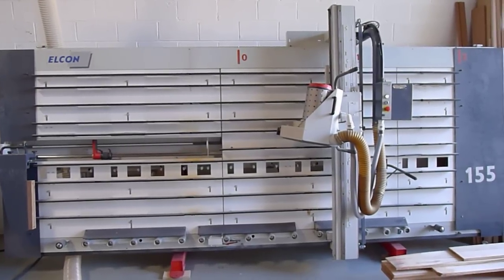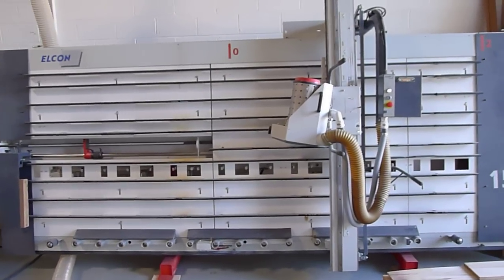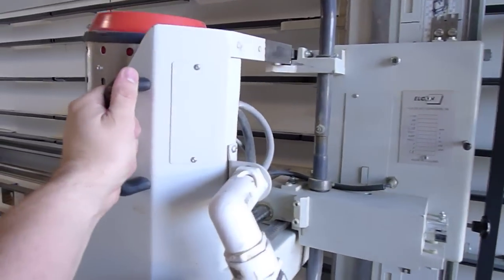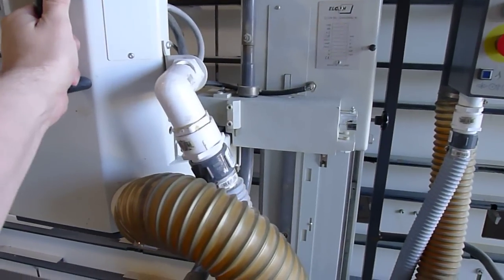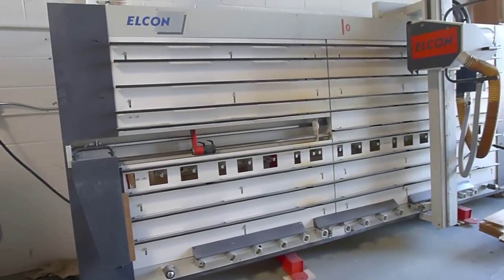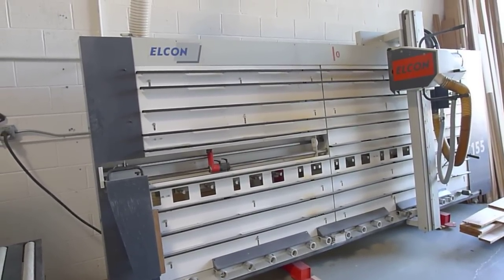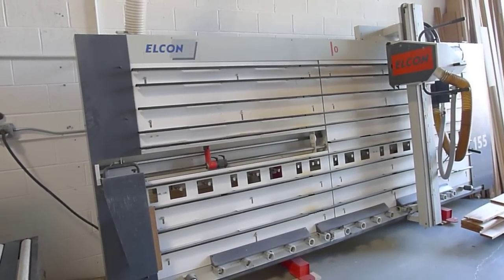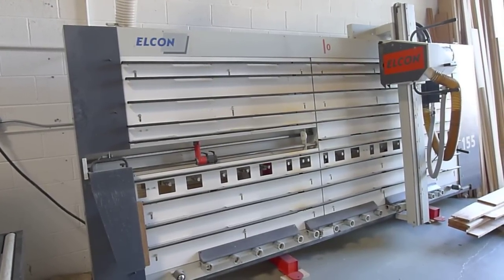2005 ELCON 155 DS VERTICAL PANEL SAW SOLD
SOLD

Accurate, clean, well kept vertical panel saw